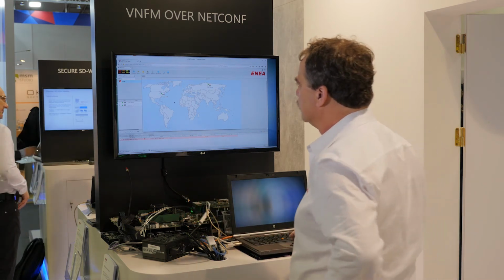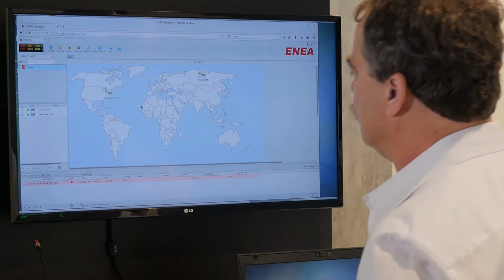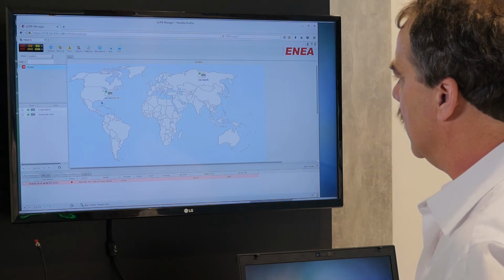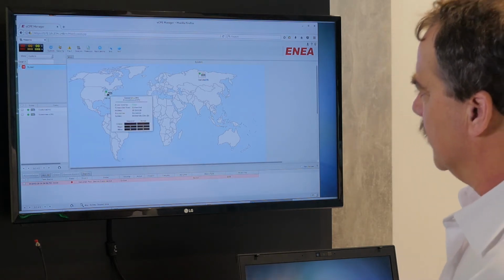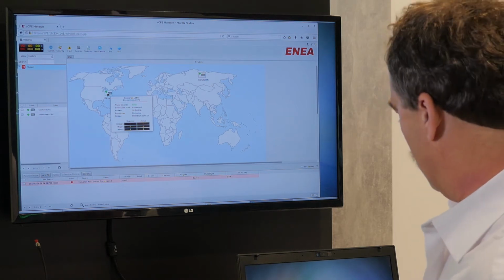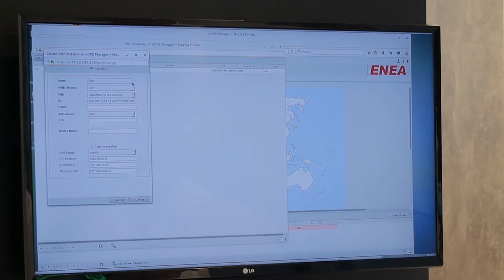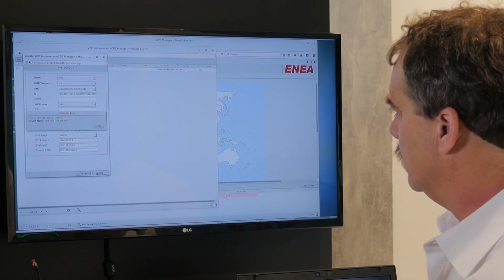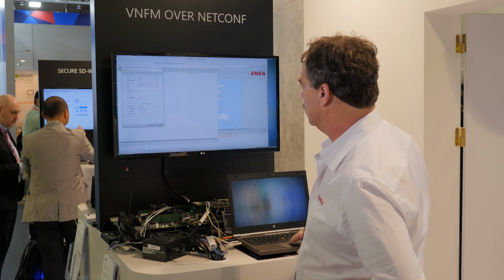VNFM Over NETCONF